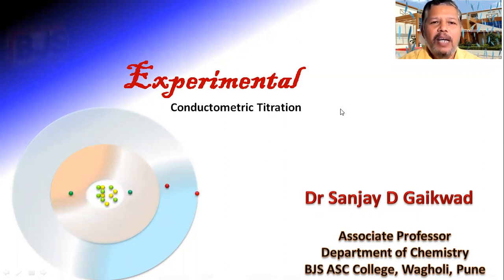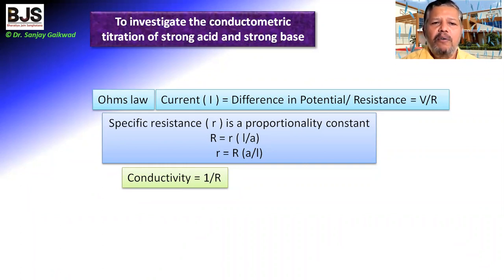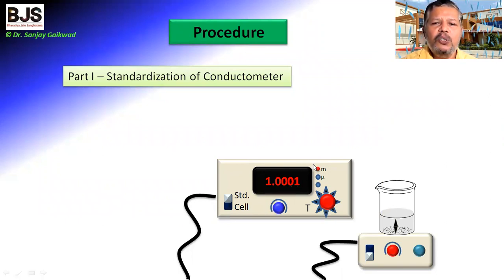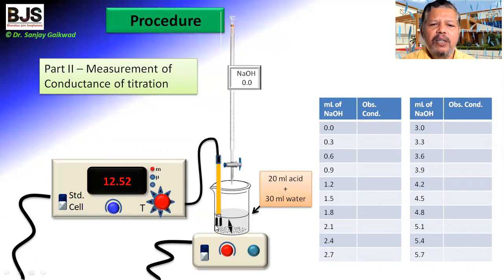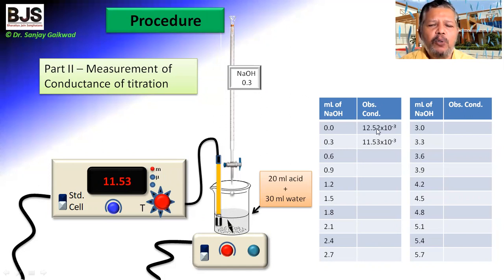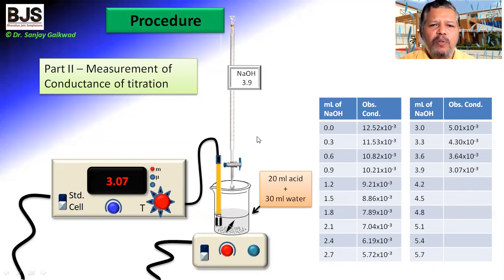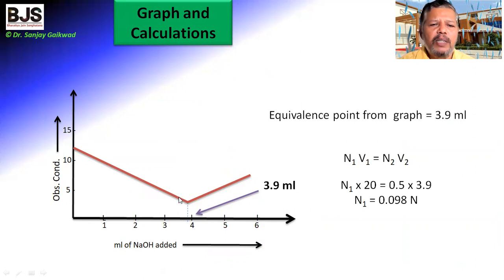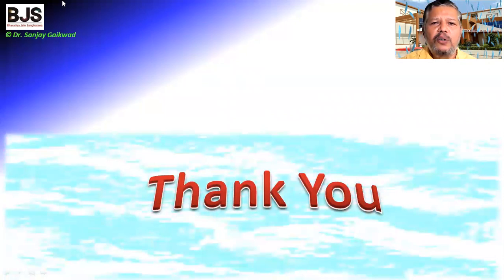Animated Conductometric titration | Dr. Sanjay Gaikwad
This video explains the conductometric application as Titration of strong acid with strong base.